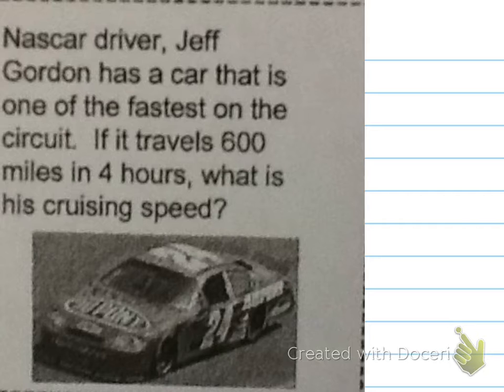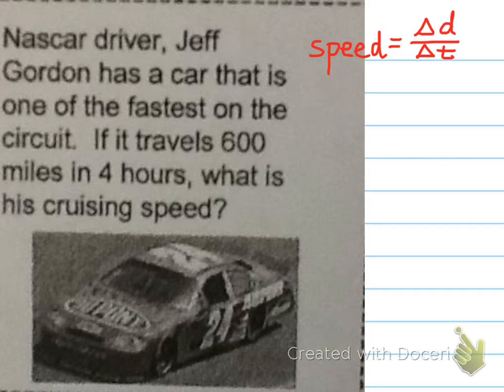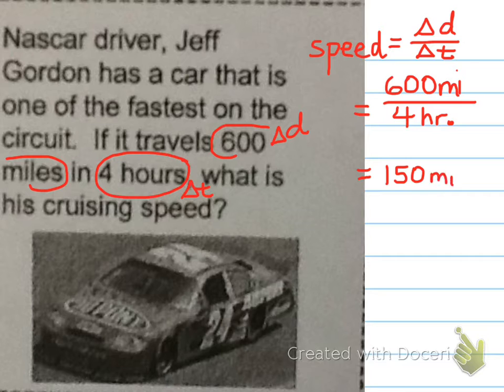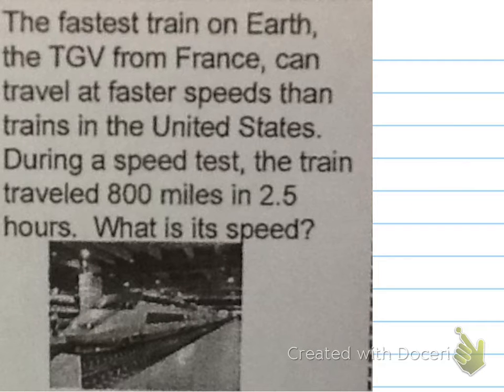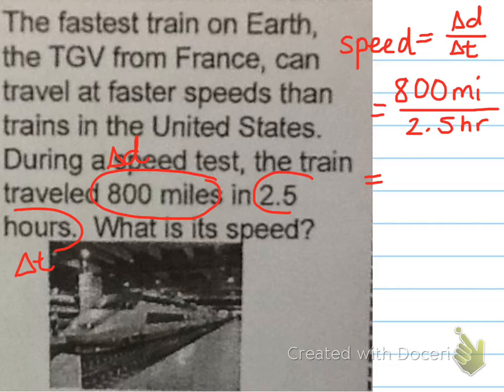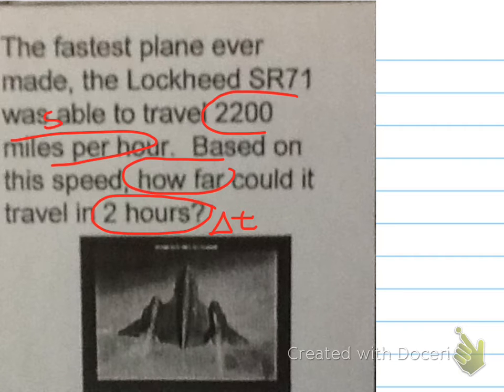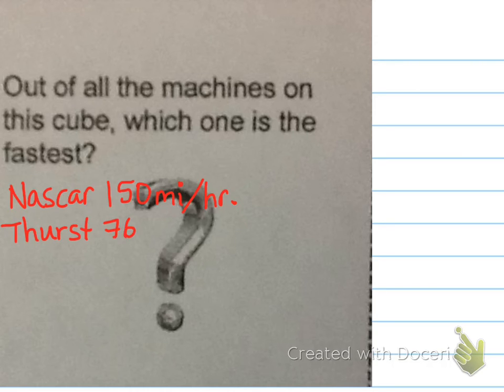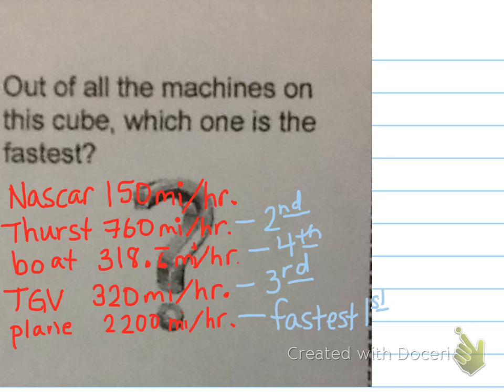APA Speed Machines Cube